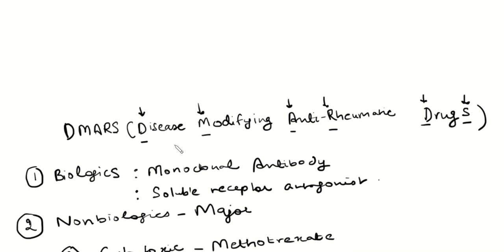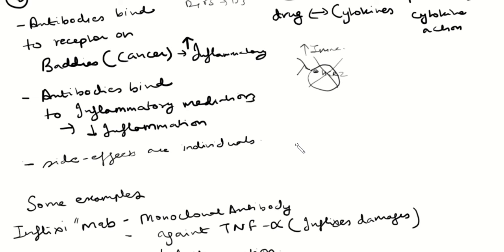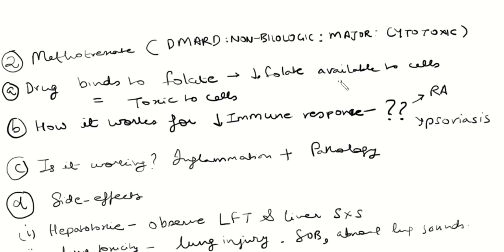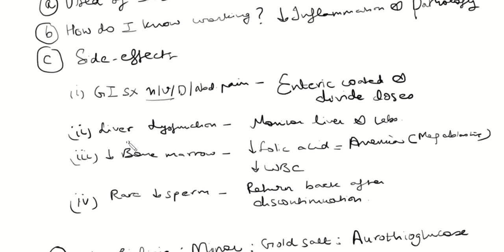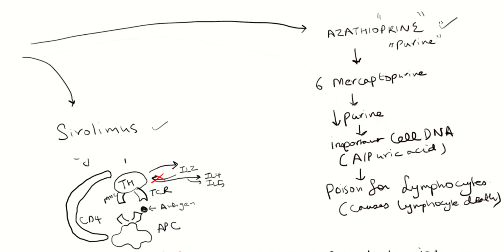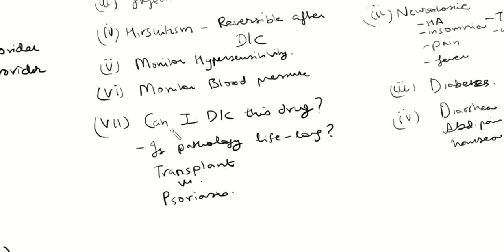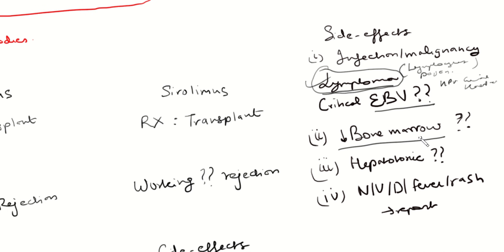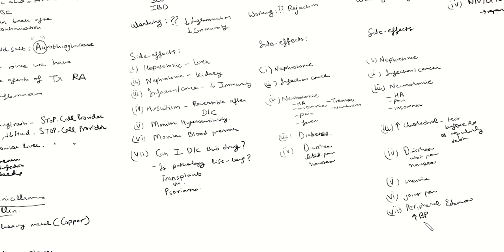Immune System: 8 – DMARDS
Immune System
1) Biologics: Types, Mechanism of action, therapeutic use, side effects
2) Non-Biologic-Major: Different drugs, Mechanism of action, therapeutic use, side effects
3) Non-Biologic-Minor: Different drugs, Mechanism of action, therapeutic use, side effects
4) Non-Biologic-Minor: Cytotoxic drugs including medication for transplant: Different drugs, Mechanism of action, therapeutic use, side effects